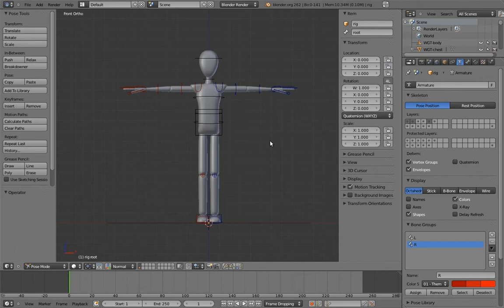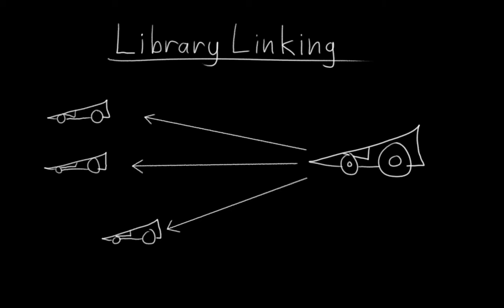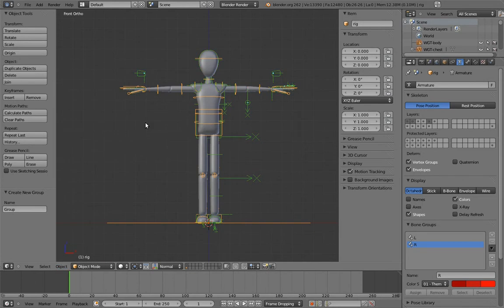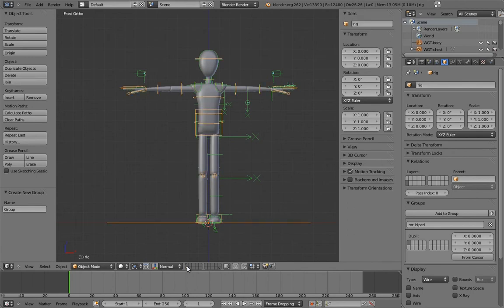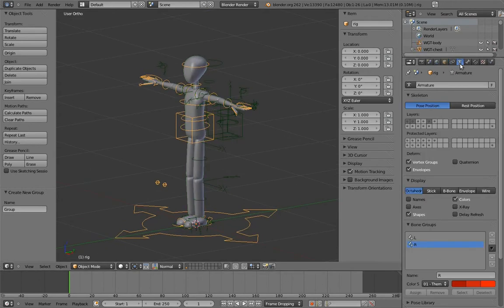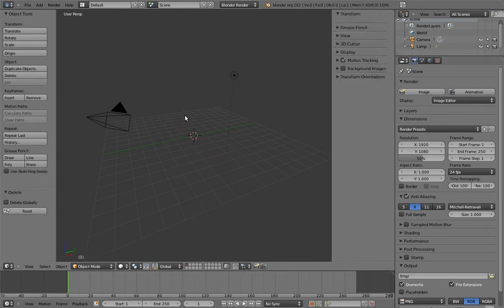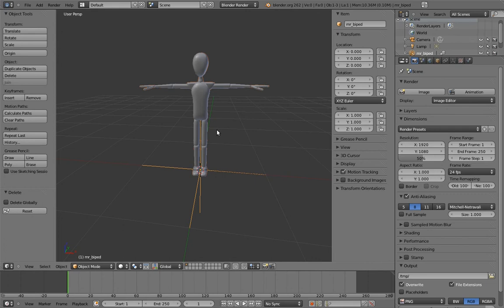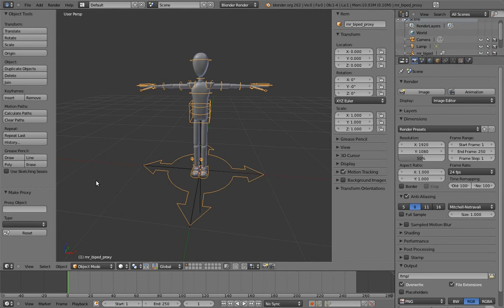Humane Rigging, Chapter 6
Humane Rigging, Chapter 6  by  Nathan Vegdahl